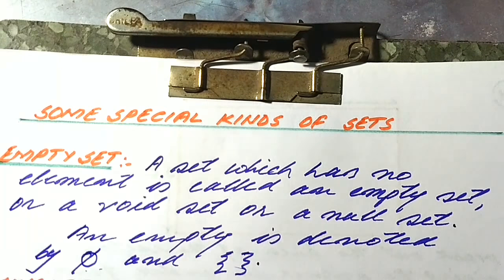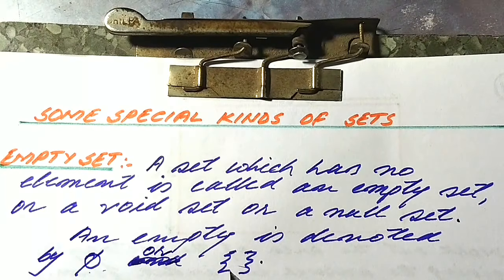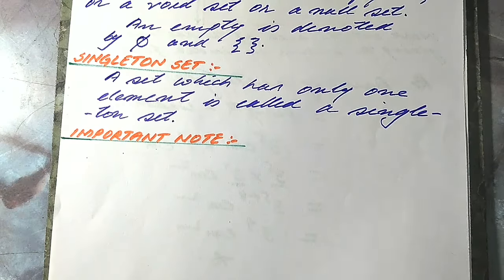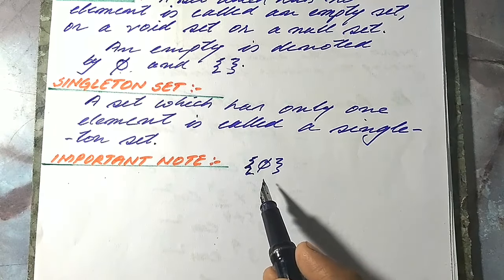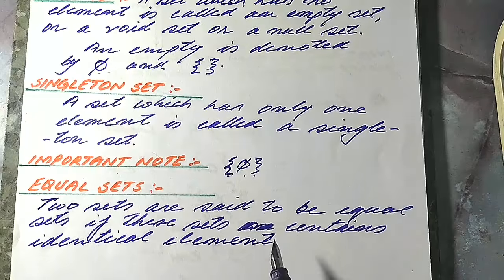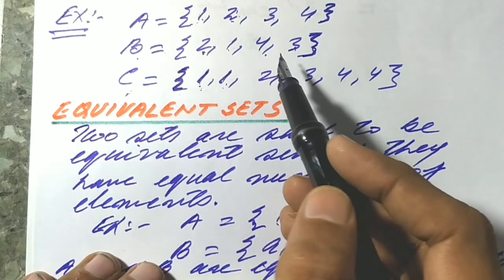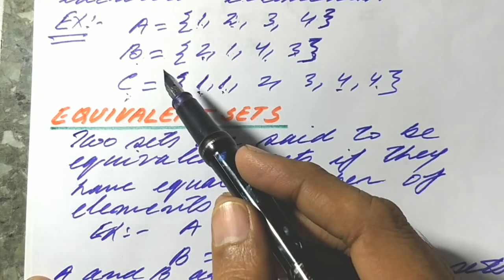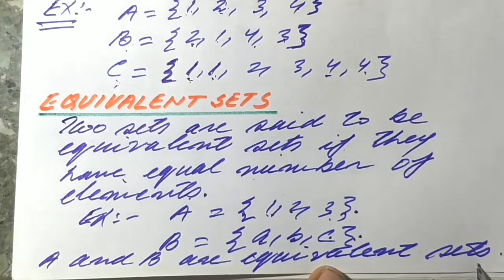Empty Set, Singleton Set, Equal Sets and Equivalent Sets | CBSE Maths Class 11 | Faizan's Mathology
In this video I have explained four important terms of sets theory. I am a free lancer maths tutor and provide online assistance for maths for the following courses of studies :
Class 11 & 12 (CBSE & ICSE), B.Sc.(I year, II year, III year), BBA, BCA, CPT, Engineering maths, Quantitative Aptitude for different entrance exams.